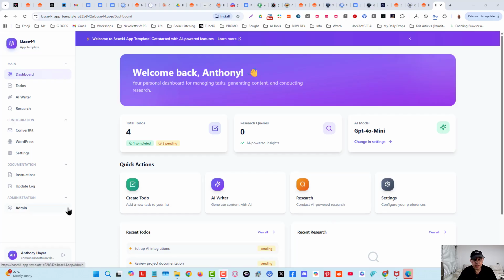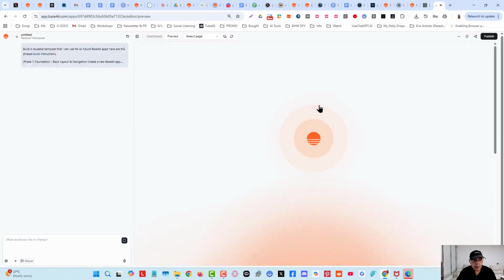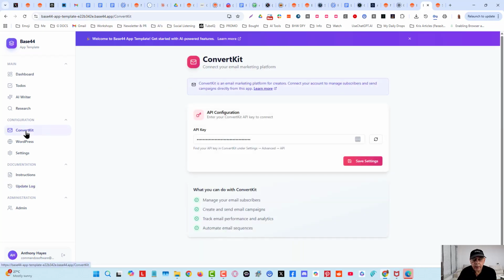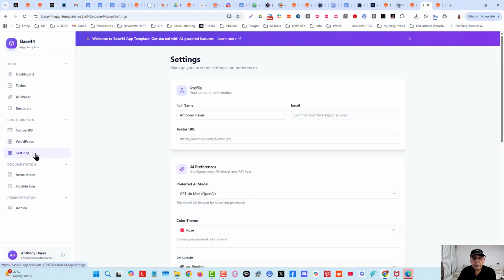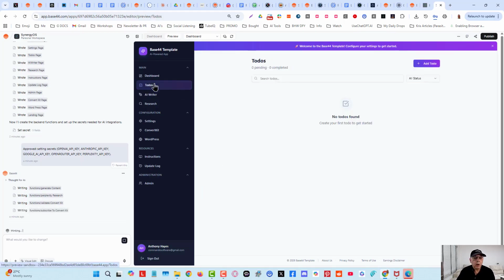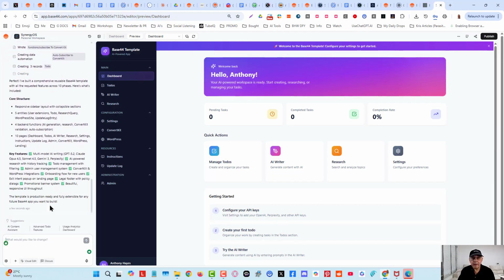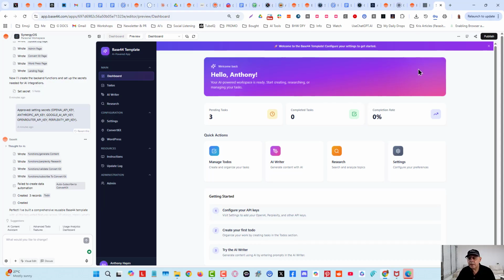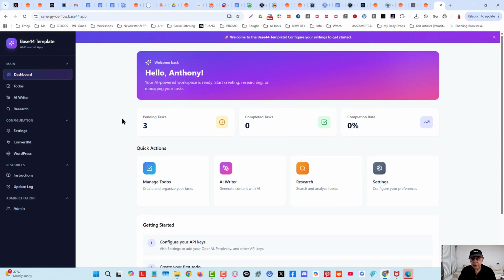One Prompt Apps Review: Demo - Create a Complete SaaS Web App Template in ONE Prompt!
In this demo, I explore One Prompt Apps, showing you how to create a complete SaaS web app template in just ONE prompt!

For Detailed Review: check our our website thedigitechreviews.com